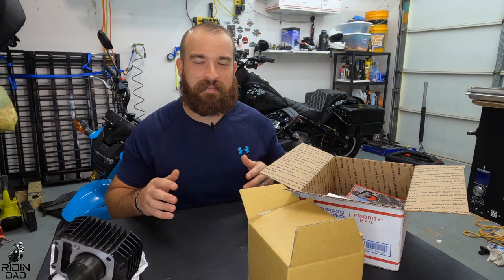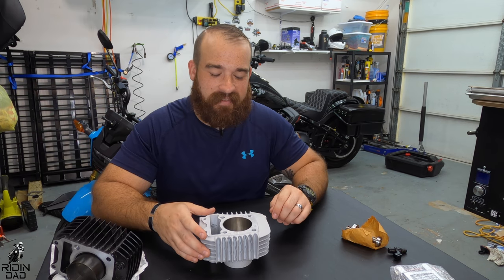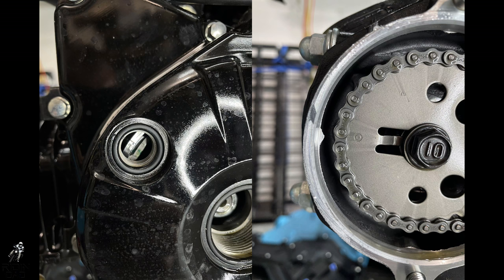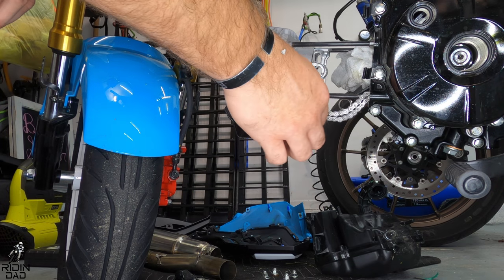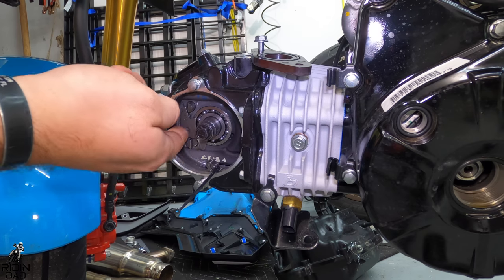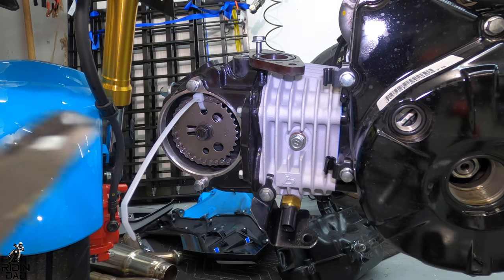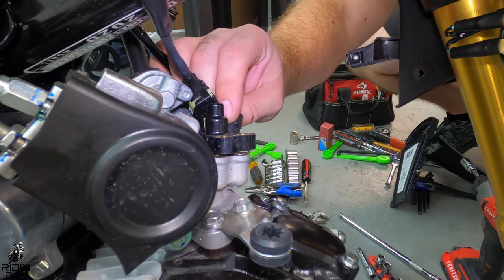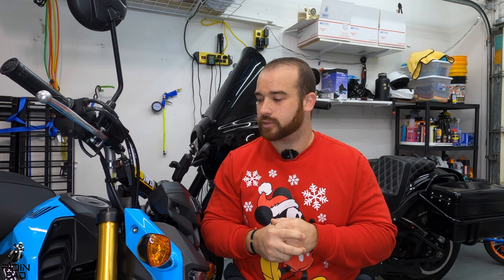DHM Big Bore Kit install on my Honda Grom (msx125) - 186cc of PURE POWER!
Hey! This video was a long one to edit but it was worth it!! This BBK from DHM is awesome & well worth the money considering it was around the price of some air cleaners for a Harley Davidson. I do have to say I'm not a mechanic obviously lol, so some of the stuff I did might be wrong or there might be better ways to do it. perform all bike work at your own risk!

  *My Bikes*

2020 Harley Davidson Low Rider S

2020 Honda Grom

-Gopro Media mod
-Media Mod Light attachment
-Sony Omnidirectional Mic
-Sony ICD-UX570 Digital Voice Recorder

  *Editing Software*